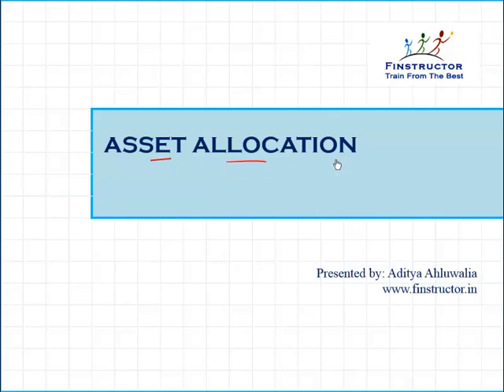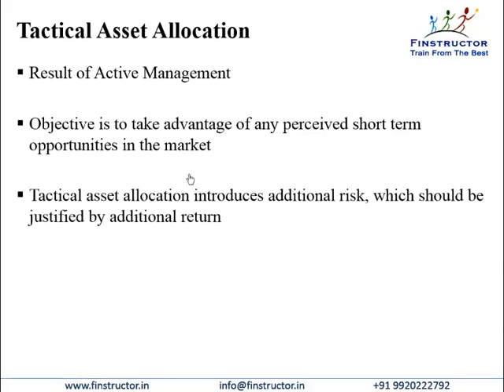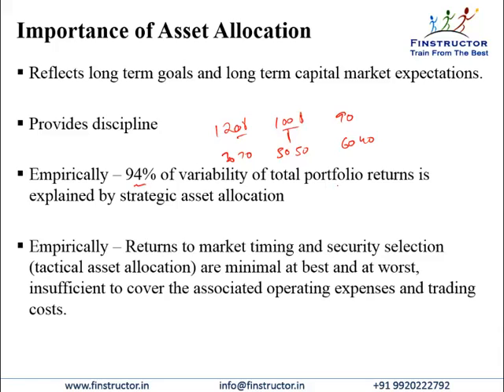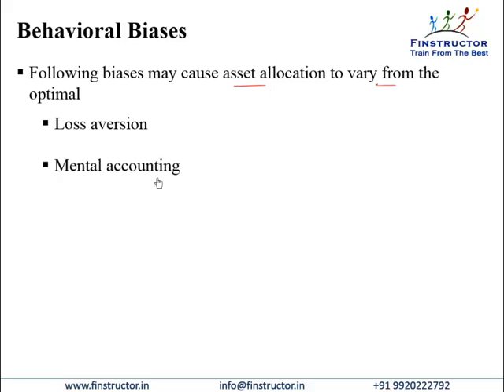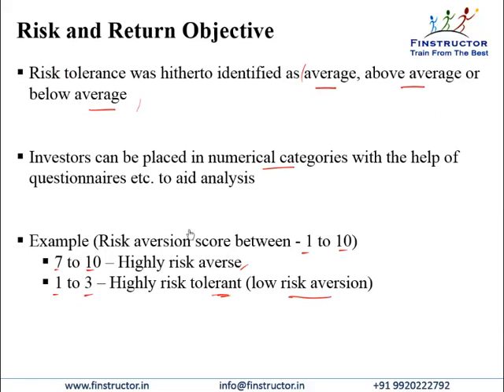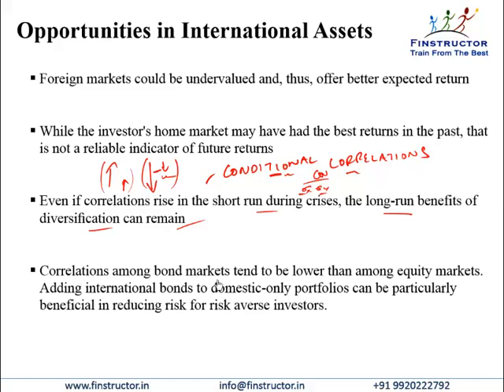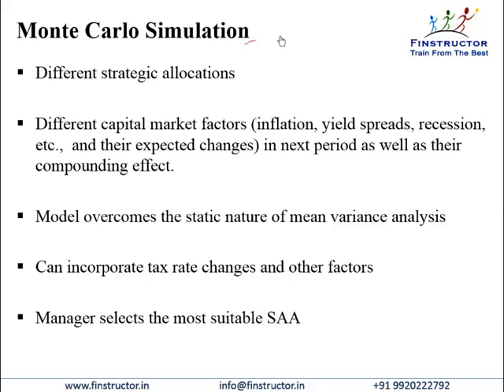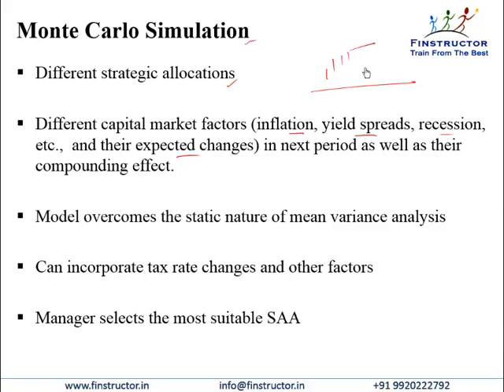CFA Level 3 - Asset Allocation